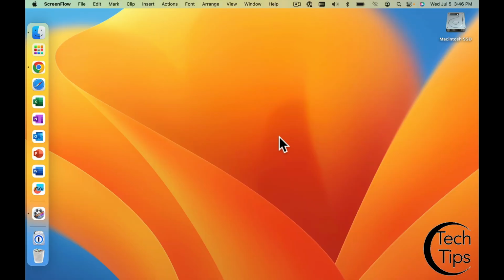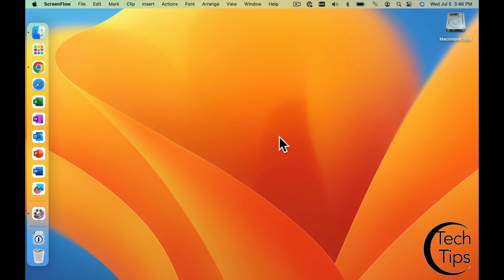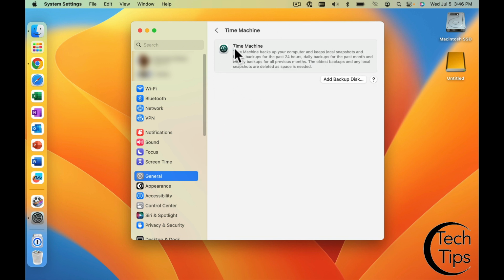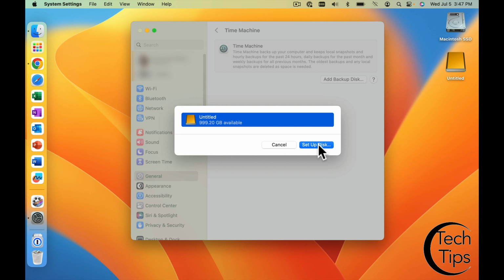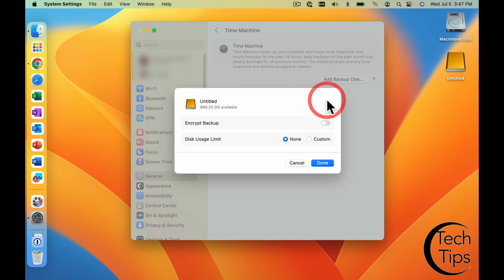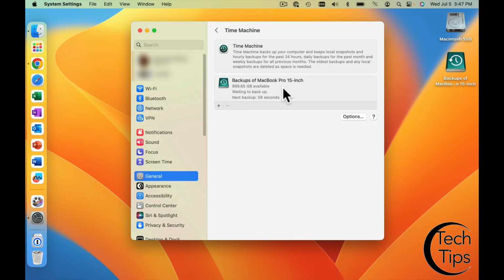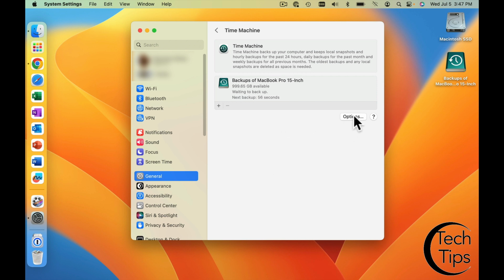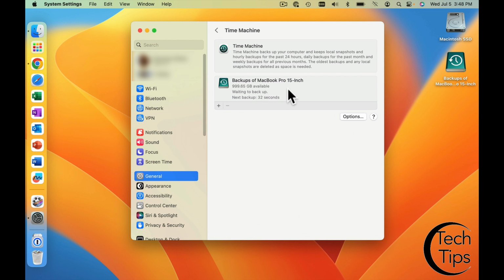Seting up TIme Machine Backup macOS 13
Here's a quick screen flow tutorial on how to set up Time Machine in Mac OS 13 Ventura.